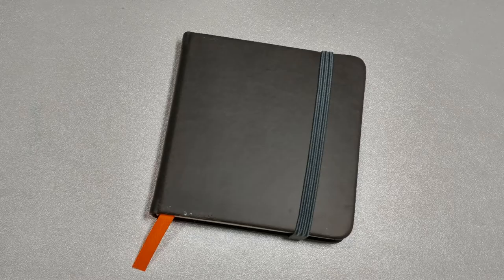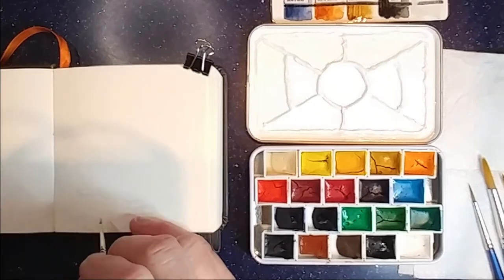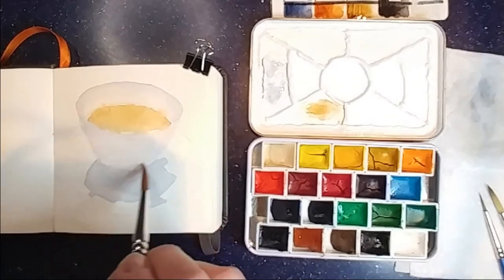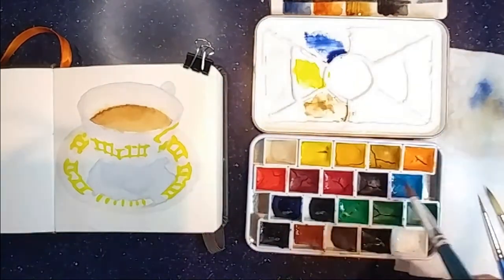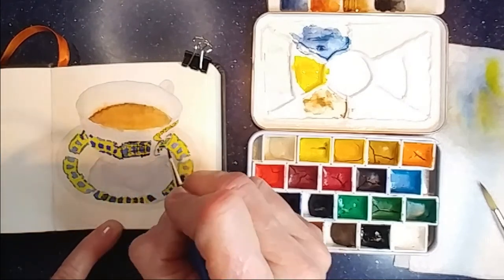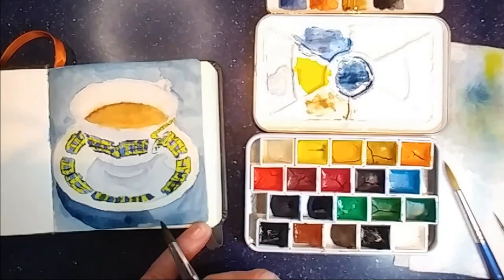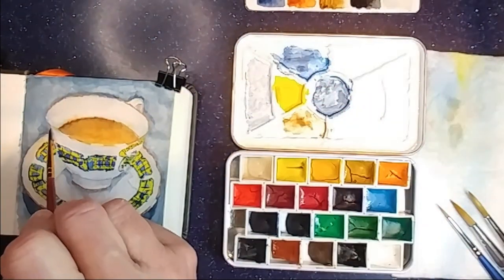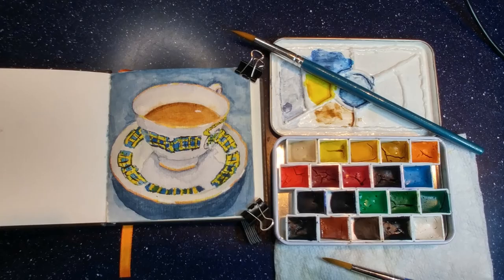Painting a tea cup in watercolor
So, I'm still alive although you probably wondered since I haven't uploaded a video in ages.  I've been busy all winter with various crafting things, but just haven't ever felt like recording anything.  It's really sort of a pain, and mad props to all the full time YouTubers out there.

I've started a watercolor series in a new Field Artist sketchbook I recently ordered.  I've decided to do a watercolor sketch of each of the teacups in my collection.  I won't video each of them, although I will post each on my Instagram account, so follow me there if you'd like to see all of them.  I might do a flip through of the sketchbook here when I've finished the series, and I might do an occasional video as I watercolor sketch a teacup.  We'll see...  I most likely WILL do at least one more, since I was an idiot and didn’t have my phone set on HD when I recorded this one, so the quality isn’t the greatest.  Oh well, it is what it is…

I did film another video last night, so look for that in a few days.  It's a sewing project, that also has to do with watercolor painting.

Since the van build is complete (for the most part – I will be doing a few little things here and there this summer), I thought I'd create a new intro to use for any crafting stuff I upload.  Hope you like it!

Filmed using:
LG G5

Title:  Dreaming in 432Hz
Artist:  Unicorn Heads

Channel intro music:
Title:  Scarlet Fire (Sting)
Artist:  Otis McDonald